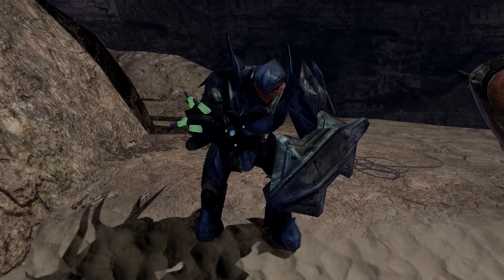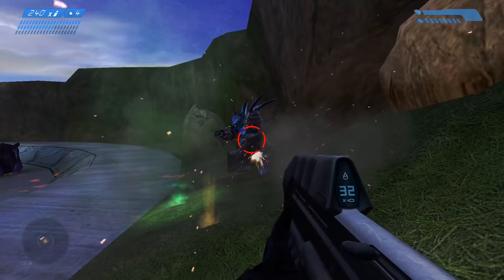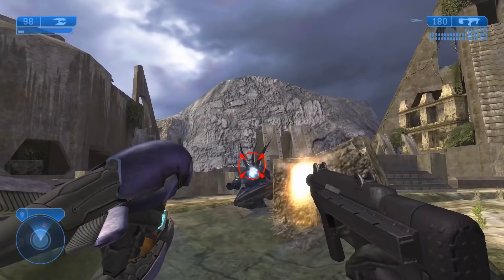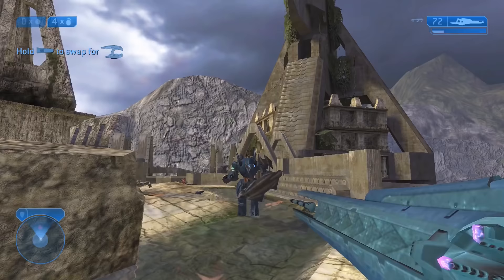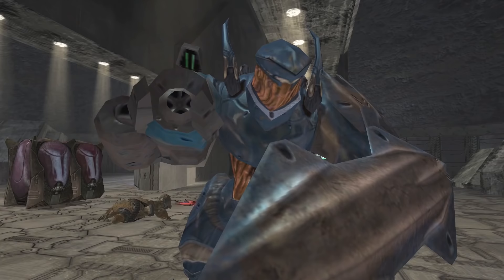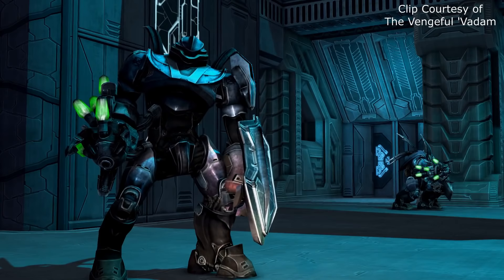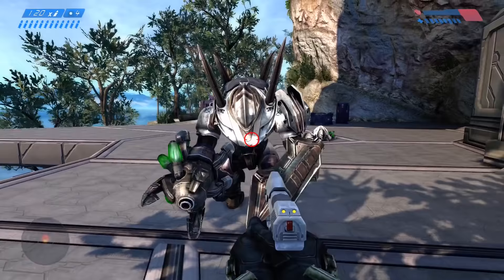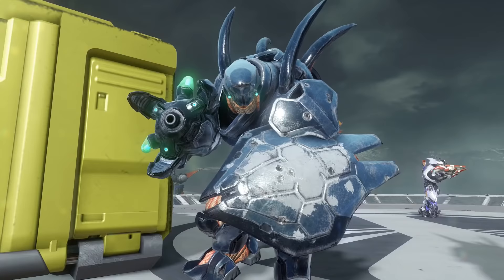The Evolution of Halo's Covenant - The Hunters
In this episode of The Evolution of Halo's Covenant, I take an in depth look into the various appearances , gameplay and AI behaviors the Hunters have seen through out the years.